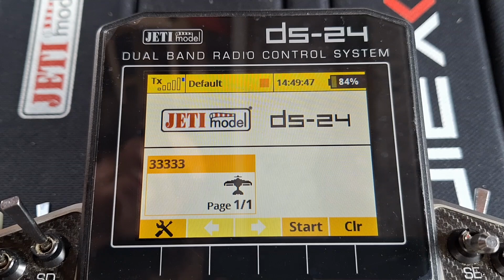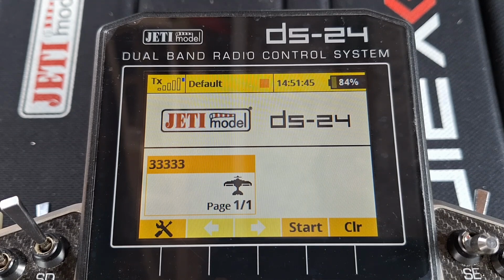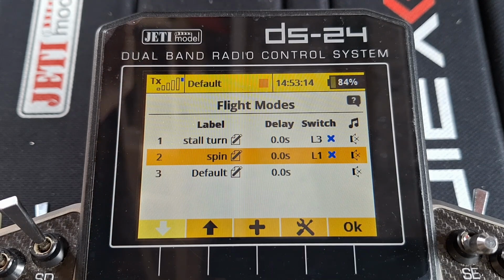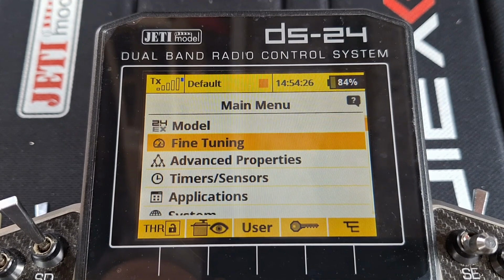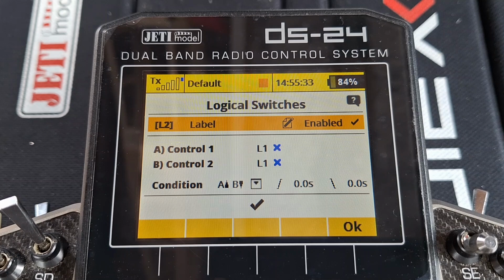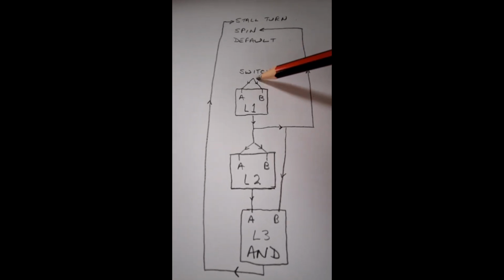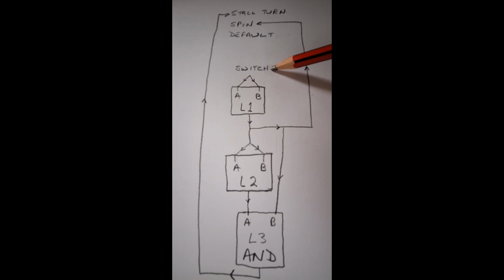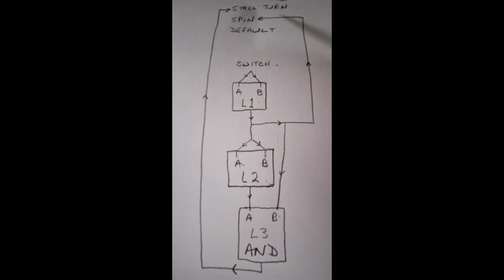Jeti - sequential step through multiple flight modes with one switch or button